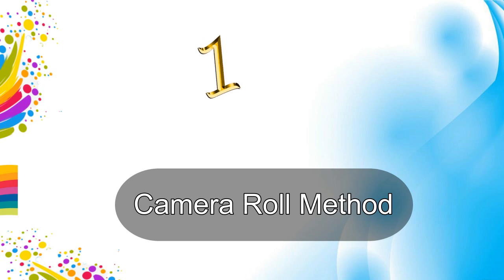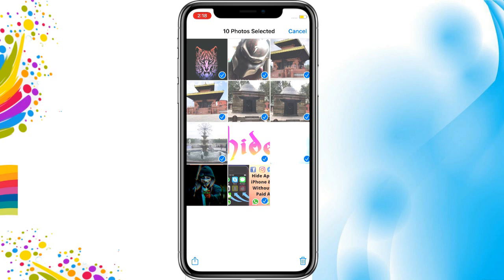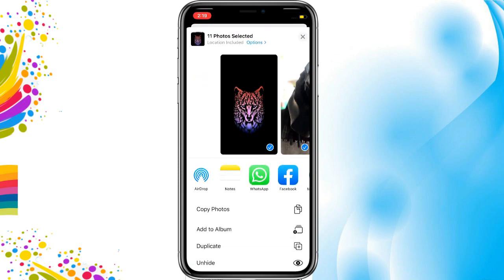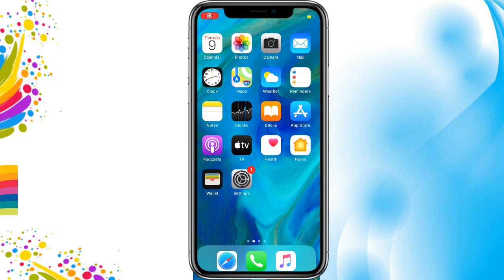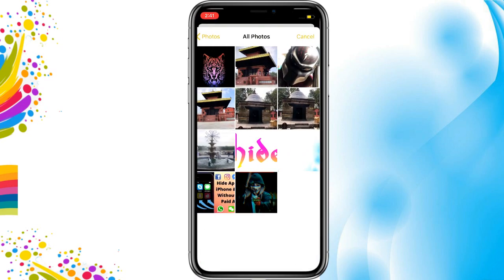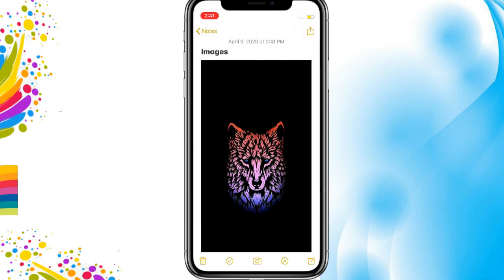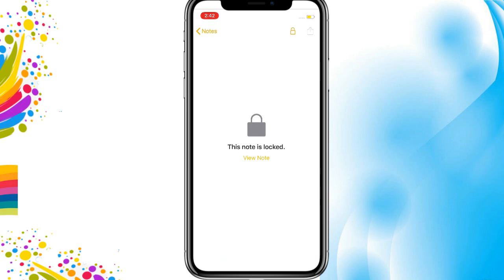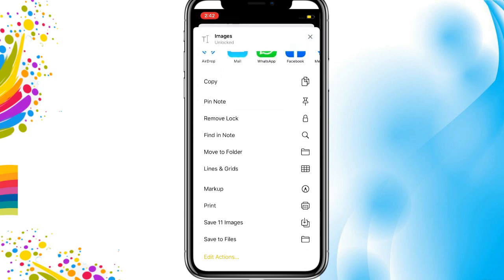Hide Photos on iPhone Free 2021!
Hide Photos on iPhone or iPad without any application free. This Tutorial covers how you can hide private photos and videos on any IOS with this trick. Hide your personal photos with the features of IOS allows you to protect your images.

hide photos on iPhone
hide images on iPhone
Hide videos on iPhone 2021.